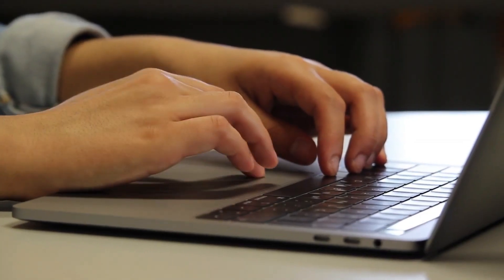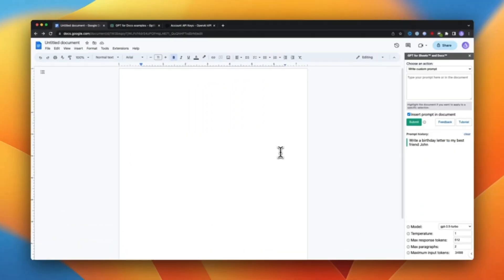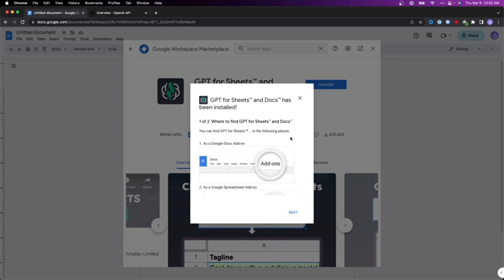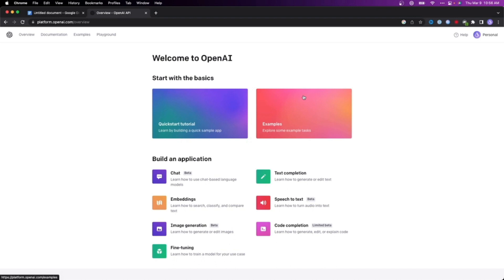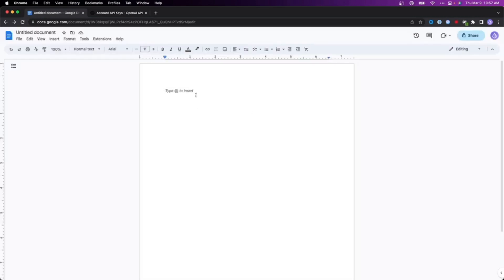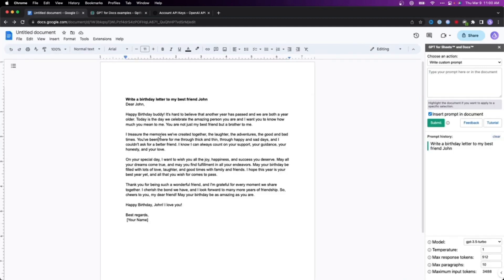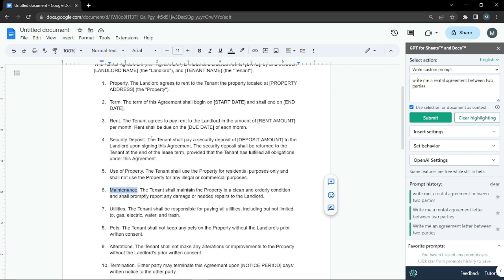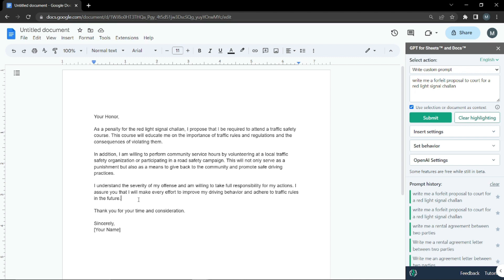Google Doc on Steroids with ChatGPT | How to integrate ChatGPT with Google Doc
In this video our instructor will show you how to integrate Chatgpt with google doc within minutes and become more productive for your day to day tasks.